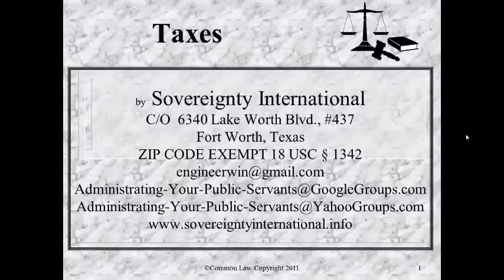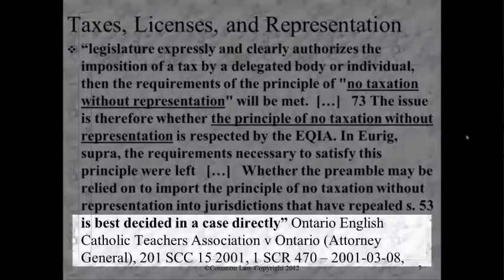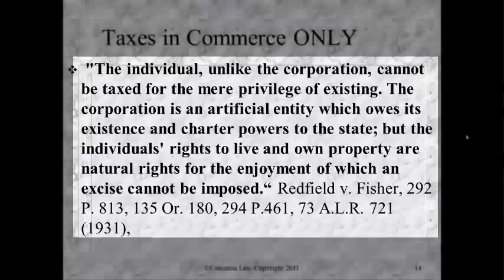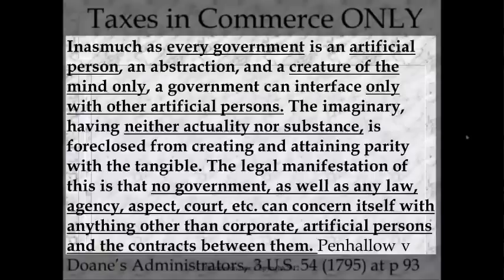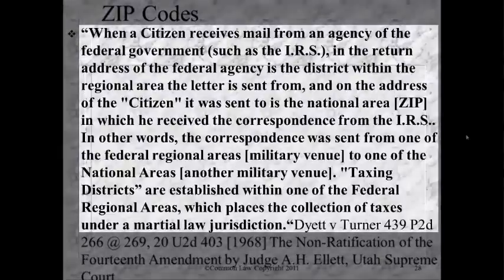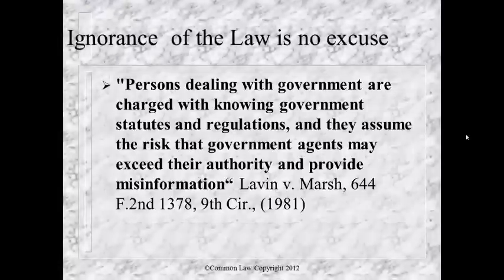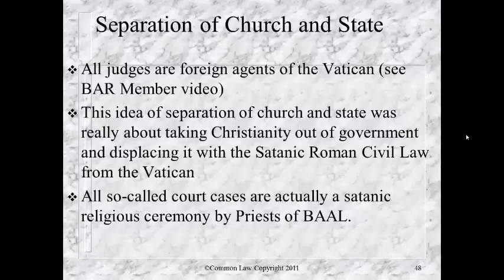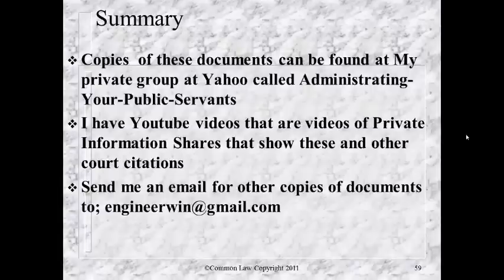Are you a Taxpayer? (Full Length)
All taxes are voluntary. All taxes are commercial, and ONLY apply to entities that are created by government. If the taxes are NOT apportioned, then they are for DC ONLY (see Downes v Bidwell 182 US 244). The government has been seized by Satanists, who are busy getting you into one of their satanic contracts.

For a subscription Youtube Channel with the same material but no ads, go to; Sovereignty International.